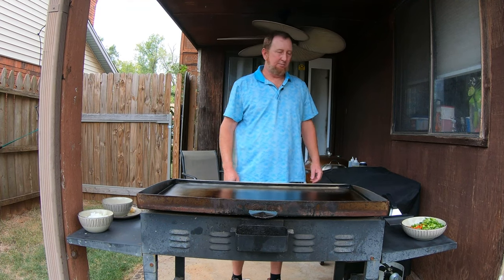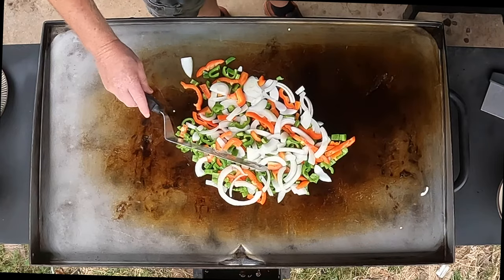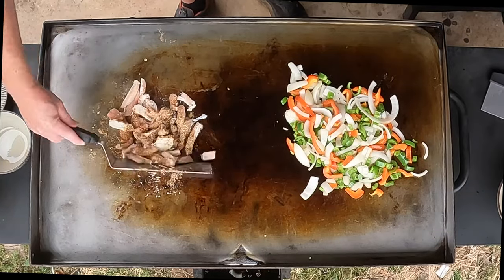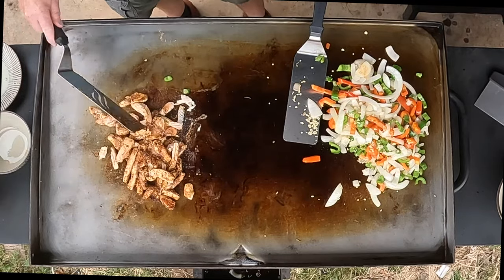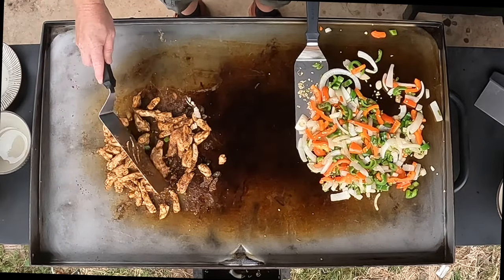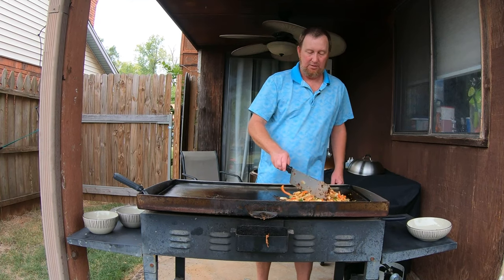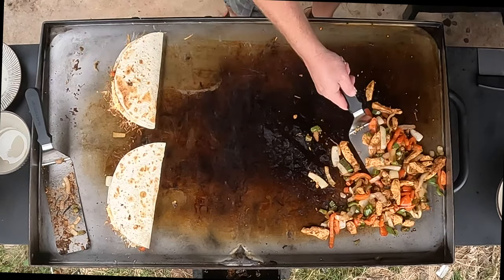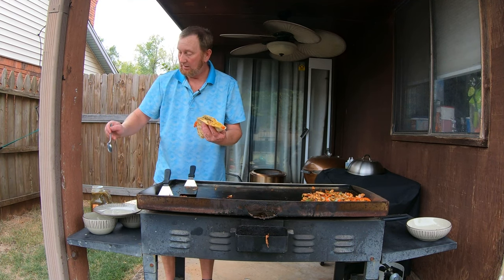Making Chicken Quesadilla's On My New Black Stone Grill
One of the easiest and first things I do after seasoning a new or re-done griddle is make some quesadillas.

it is easy, great, and helps with the seasoning process.

0:00 Intro
0:12 Saute Vegetables
2:46 Fajita Chicken Added To Grill
6:40 Merge Chicken With Veggies
8:32 Build The Quesadilla
10:46 Salsa And Toppings
11:17 Taste It

Ingredients:

Canola Oil
1 LB Chicken
1/2 to 1 Cup Cheese
1 Red Bell Pepper
1 or 2 Pablano Peppers (optional, jalapeños work well too!)
1 Onion
1 TBS Garlic
Tortillas

Blackstone accessory set that was used in this video: